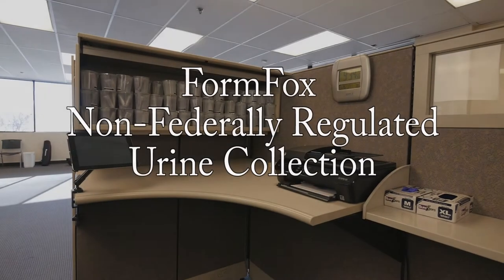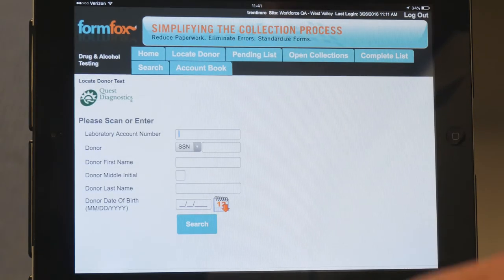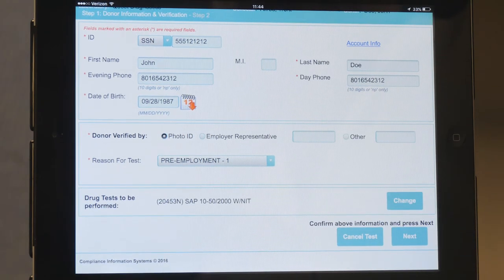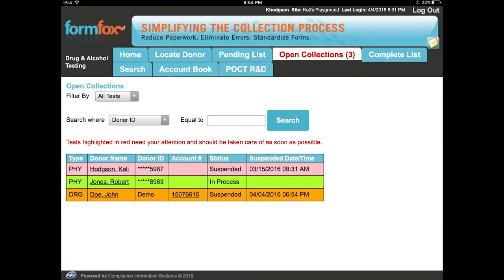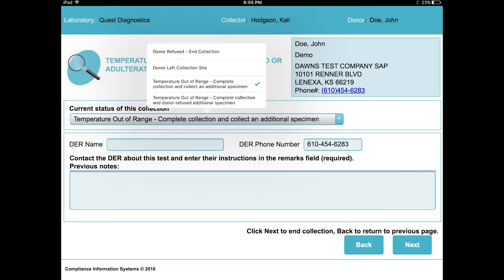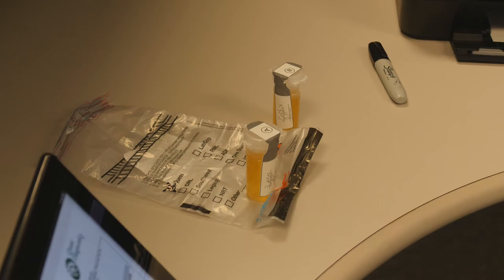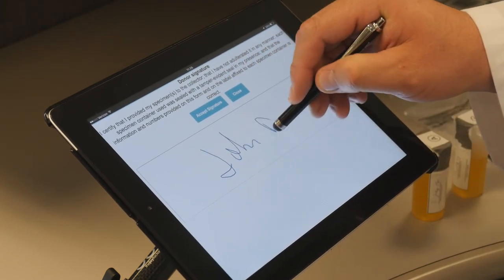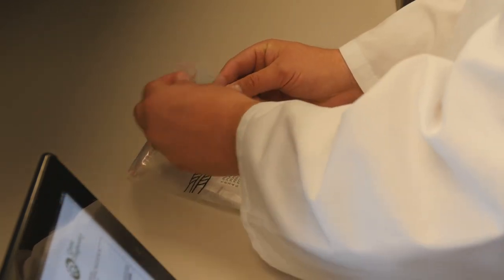FormFox NonDOT Urine Collect